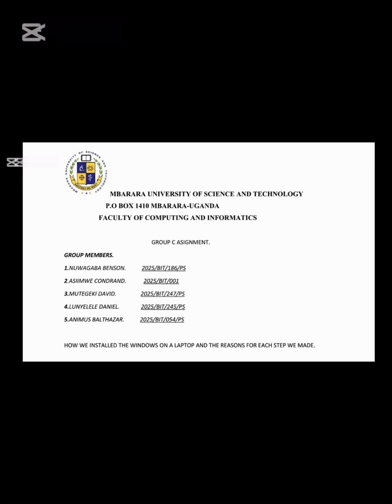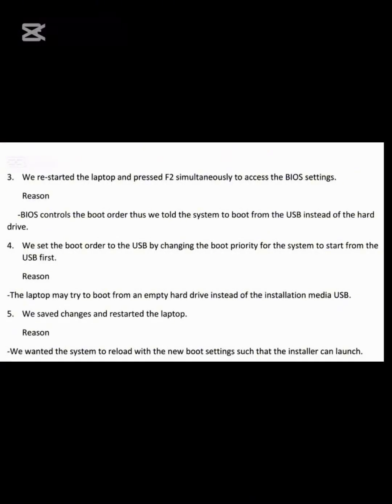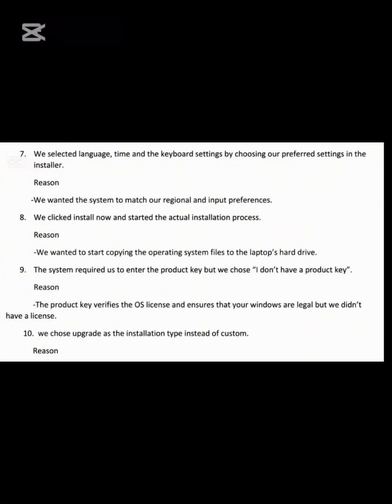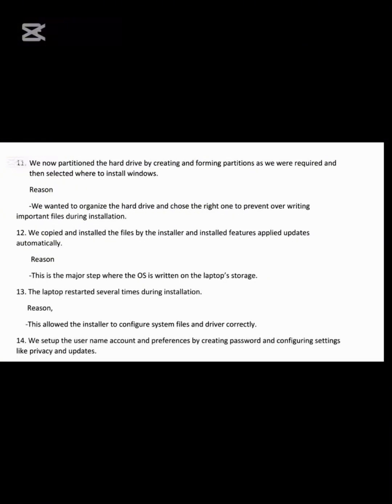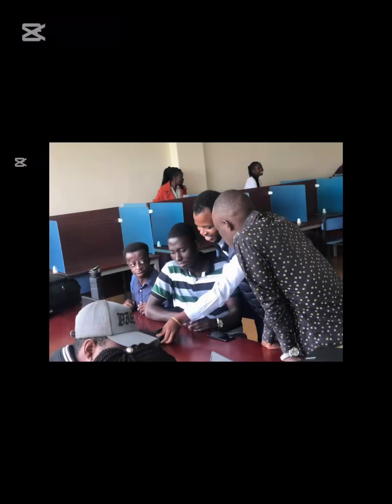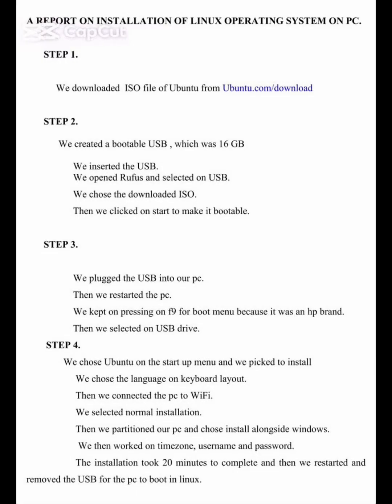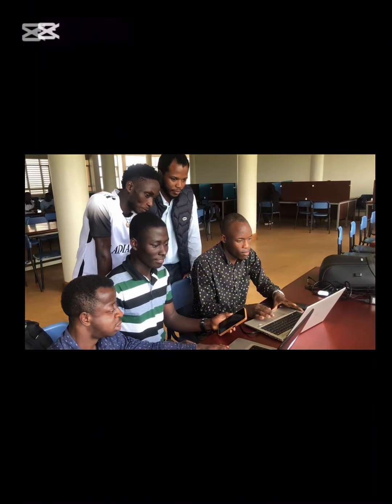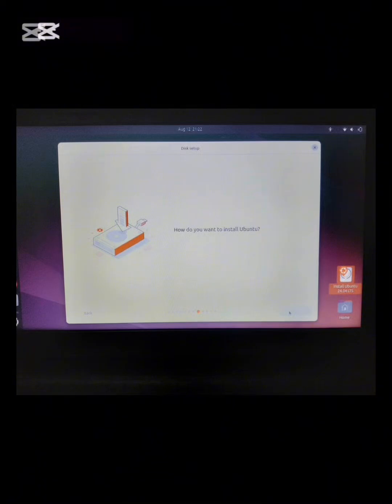Installing operating system